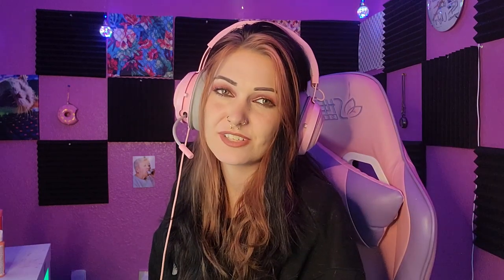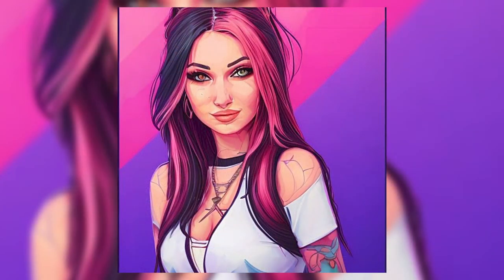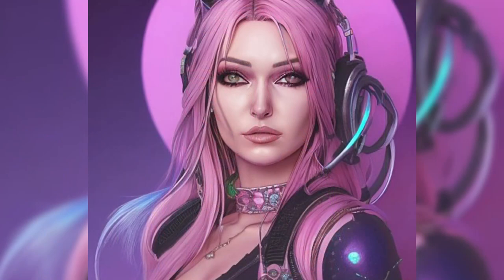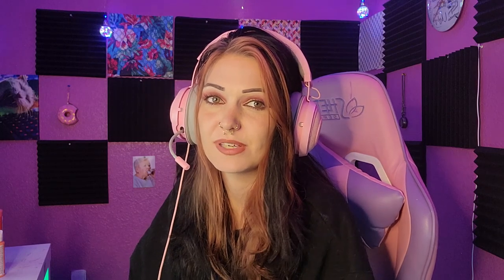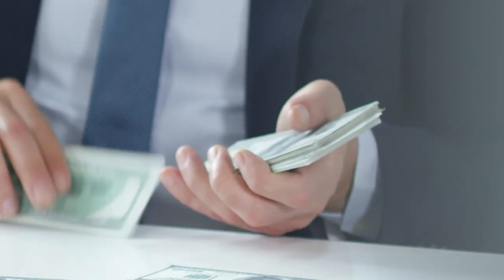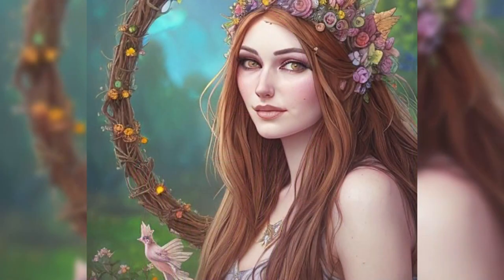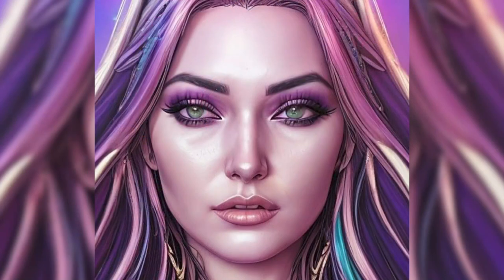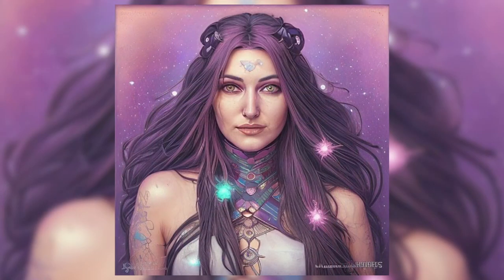Painting Lensa AI portraits | Stolen art theory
Watch me paint an acrylic portrait from Lensa. Is it un-stealing stolen art or is it double stealing? I got bored and haven't painted many portraits.